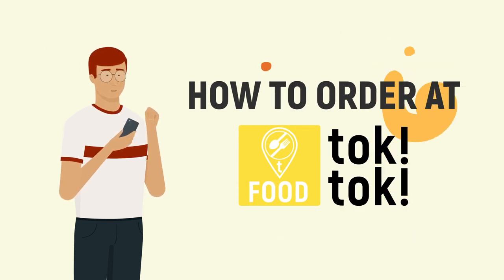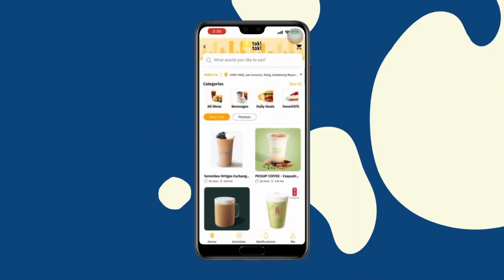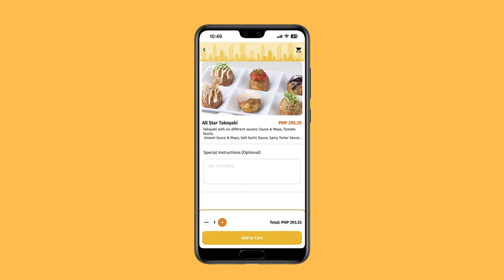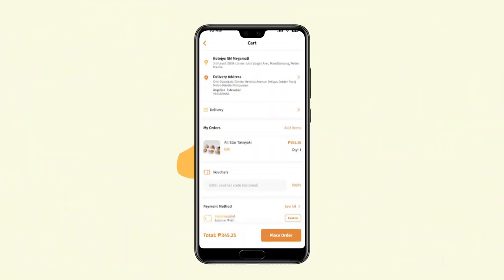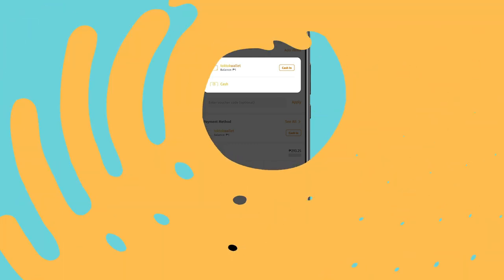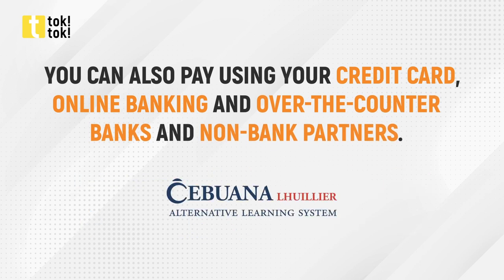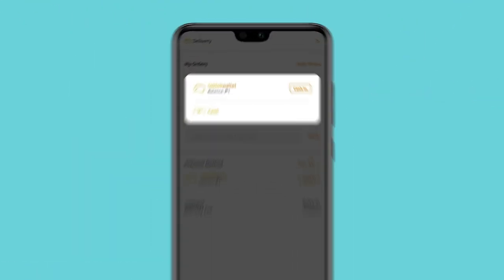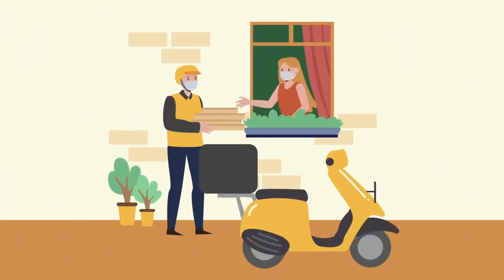How To Order At Toktok Food?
Paano Mag-umpisa at Magkano ang Puhunan?

✅For more inquiry, message me to assist you. TARA USAP TAYO!